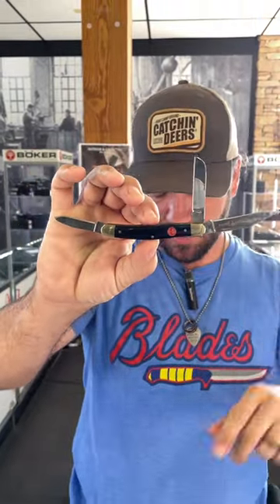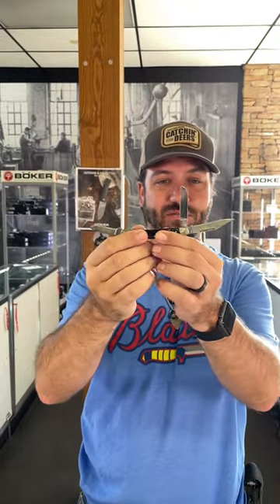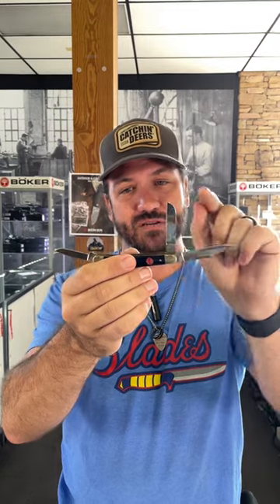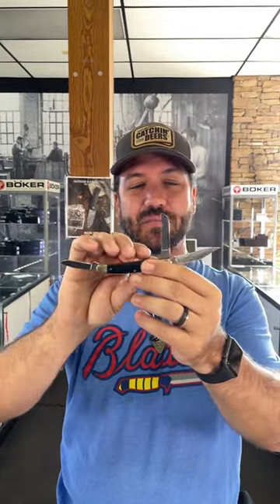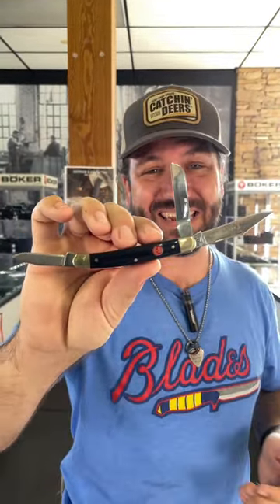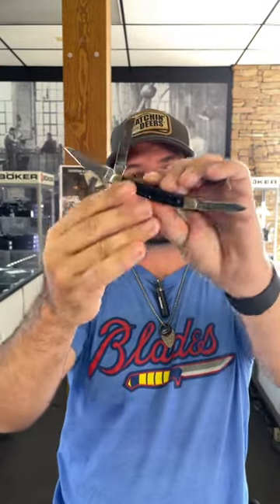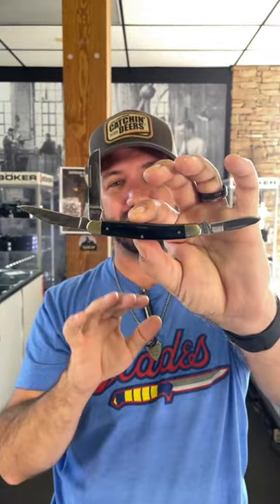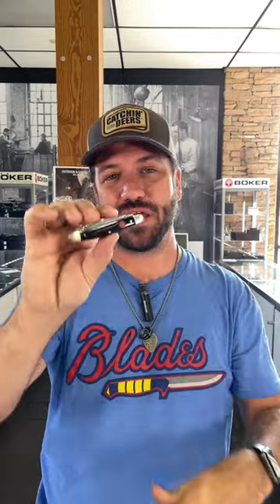Boker Black Bone Red Shield Series Stockman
TC takes a closer look at the Boker Black Bone Red Shield Series Stockman. All the knives in the Boker Black Bone Red Shield Series feature high carbon stainless steel blades with a satin finish and "Tree Brand" frosted blade etches. The handles are black smooth bone with brass liners, nickel silver pins and bolsters, and a special red color-filled Boker Tree shield. This Boker Black Bone Red Shield Stockman features clip point, Sheepsfoot, and pen blades. It’s 3.25” closed and weighs 2.01oz.